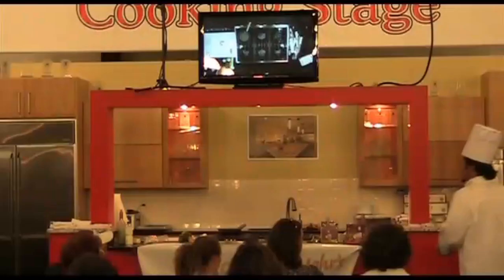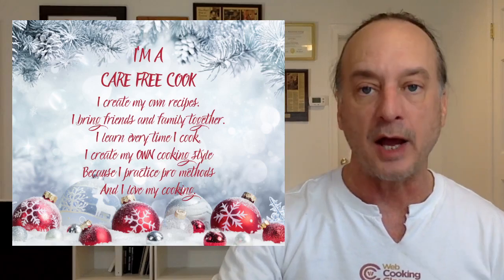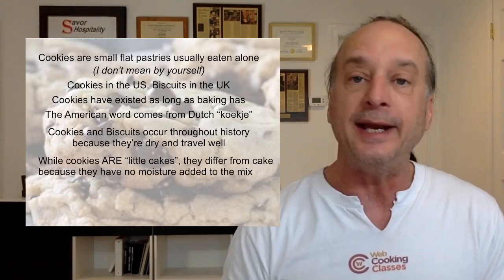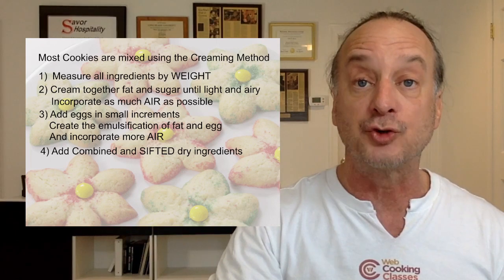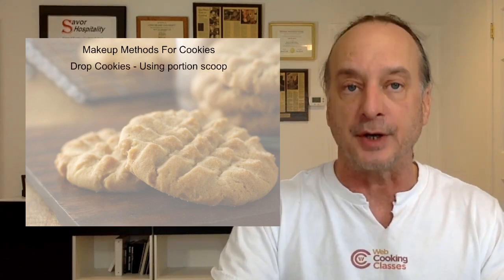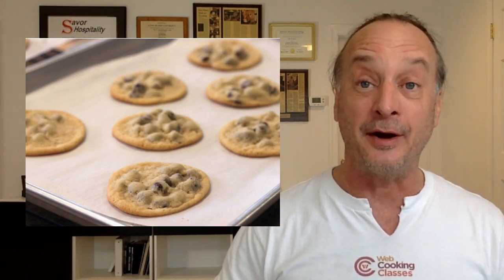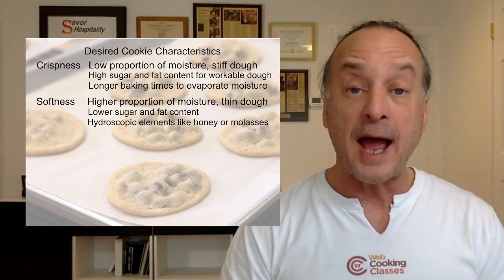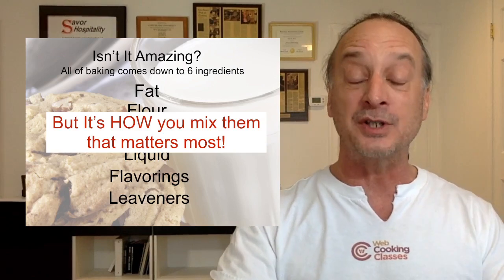Graduate From Cookie University In 20 Minutes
Well, that’s how the cookie crumbles.

But the question is really WHY does the cookie crumble?

Or the question could be, “how does the cookie NOT crumble?”  Or, “what CAUSES the cookie to crumble?”.

We’ll figure it all out during my 20 minute Cookie University on The Care Free Cooks Code.

So we're going to go to cookie university together so you can have the best holiday cookies this year.

Because, when you understand and control the:
** Scaling, weighing, portioning of ingredients
** Mixing METHODS
** Elements of softness or chewiness
** Make-up and panning techniques
** Baking rules and oven temperatures…
…you must be a graduate of Cookie University!

It’s a degree that takes less than 20 minutes to get, and you’ll be carrying the diploma before 12:30pm eastern today.

ALSO, with Christmas just 4 days away, can I give you some gift giving advice?

Don’t ASK someone what they want, get them what YOU love instead.
THAT’s the mark of a great gift-giver.

When you have something that you really enjoy, the thing that makes you feel great, confident, comfortable, and powerful, it’s something you should SHARE with the people on your list.

So they can feel the same way too.

I know you’re overflowing with Care Free Cooking PRIDE and want ALL your friends and family to experience the same FREEDOM in the kitchen as you’ve discovered this year.

That’s why I’m announcing my ONE WEEK ONLY gift membership sale!
When you GIVE the gift of an All Access Membership in WebCookingClasses, you GET this years “Care Free Holidays” t-shirt for FREE!

Plus, you get a BIG $150 discount on that membership too!

Heck, you could even give the gift to YOURSELF, and give the free t-shirt to yourself too!

to get $150 off a gift membership AND the the 2021 Care Free Holidays t-shirt
For FREE!